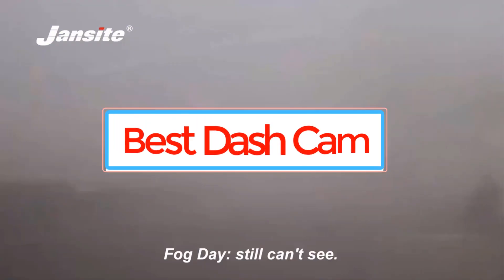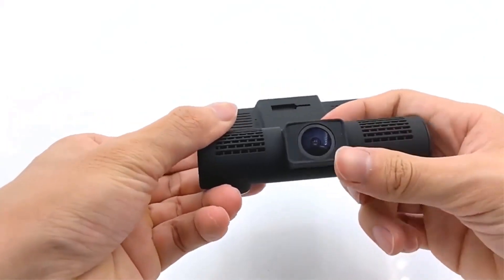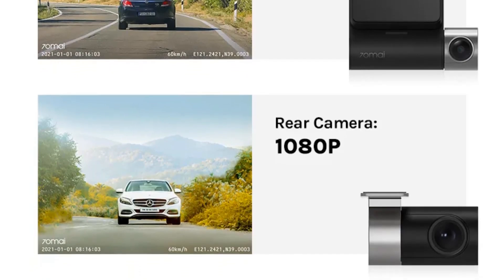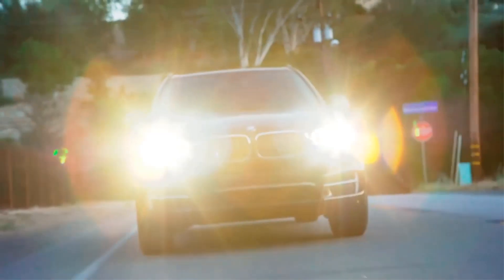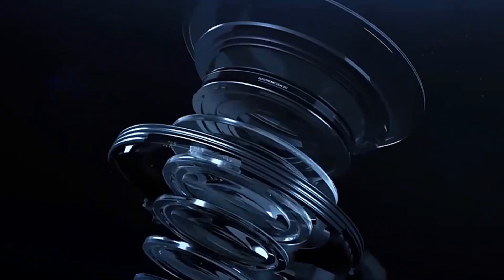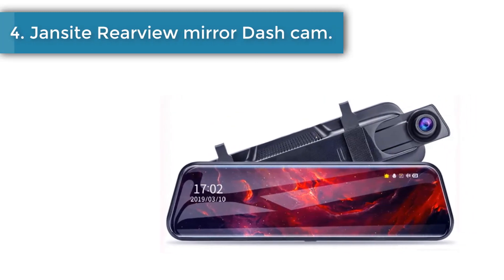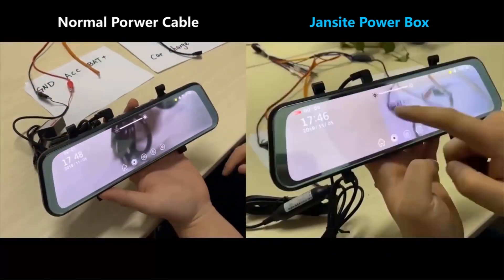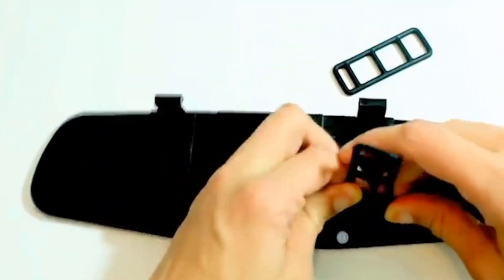✅Top 5 Best Dash Cam on AliExpress | Best Dash Cam Review in 2023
1. E-ACE B28.

2. XIAOMI 70MAI PRO.

3. XIAOMI 70 MINUTES.

4. Jansite Rearview mirror Dash cam.

5. E-ACE  A08.

In this video, we listed the Best Dash Cam on AliExpress that are available on the market for their true quality, actually, I tried to make the list based on their popularity quality-price durability user opinions and more.